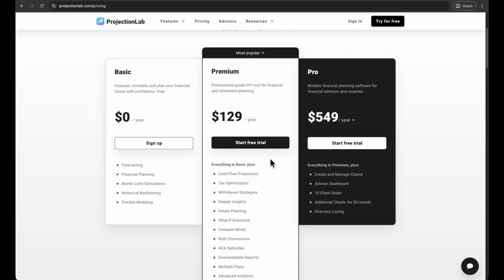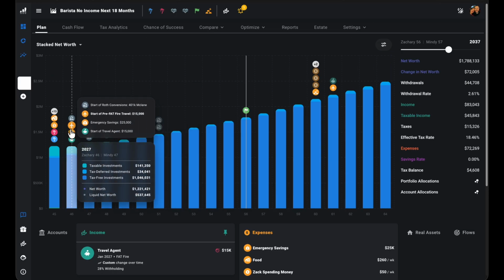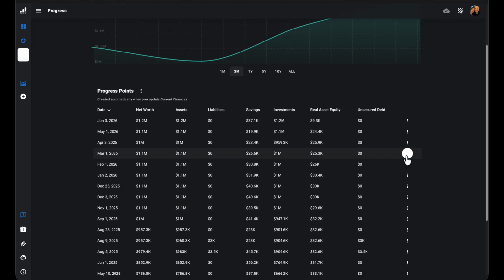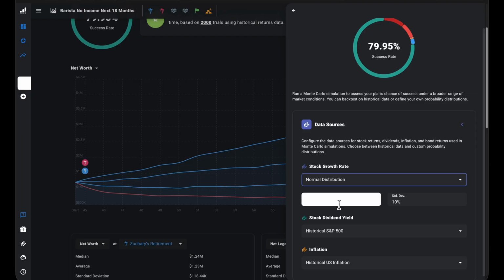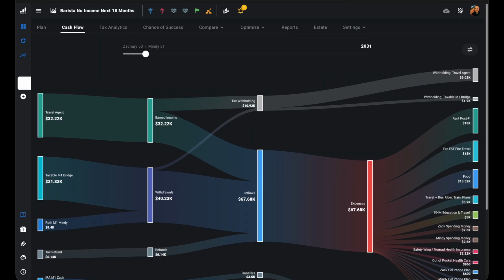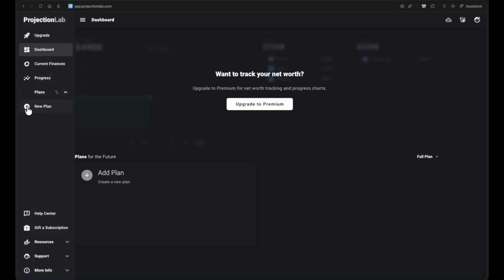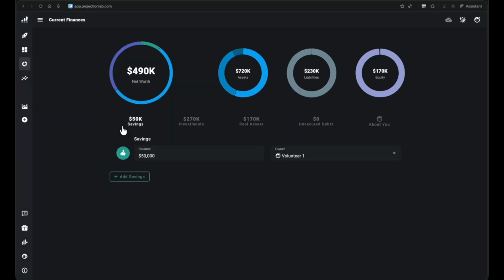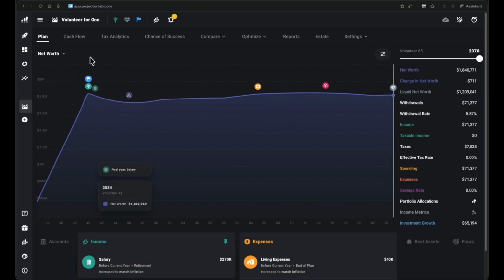Can This Volunteer Reach FI? Projection Lab Walkthrough – From Bankrupt to Barista Nomads PART TWO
In this video, Mindy and I share PART TWO of our “From Bankrupt to Barista FI Nomads” presentation for our local Choose FI group. This time, we go hands-on with Projection Lab to show exactly how we plan and stress test a real-life financial independence journey.

0:00 Intro: The Projection Lab walkthrough, part two
2:03 My Barista FI plan: Mindy's income and my milestones
4:01 Update your numbers on the 1st of every month
6:36 Chance of success: run it, then stress-test it
8:12 The cash flow tab that convinced me
9:36 Building a volunteer's plan from scratch
15:14 The volunteer's result: retired at 40
16:29 74% success and my recommendation

We invite a volunteer from the group, plug in their actual numbers, and walk through a full Projection Lab scenario step by step. You’ll see how we handle income, expenses, savings rate, investment returns, and different “what if” situations right on the screen.

Mindy (my wife) has a travel channel (link below) to document our travels.

She is also a travel agent and you can find her at this link:

By the end of this walkthrough, you’ll understand:

How Projection Lab can help you visualize your FI timeline and retirement options.

Why small changes in savings rate or spending can move your FI date by years.

How we use tools like this to plan our future as barista FI nomads traveling the world.

If you’re working toward financial independence and want a simple, visual way to see your path, this deep dive is for you.

And until next time, let’s continue to Drive towards Financial Freedom.

I was invited to join the Projection Lab Referral Program.  If any of you signup please use my

Fetch — use my code 4126HQ when you sign up

Upside — Download Upside with my link or use my code ZACHARY4776 to get $10 extra cash back on your first purchase!